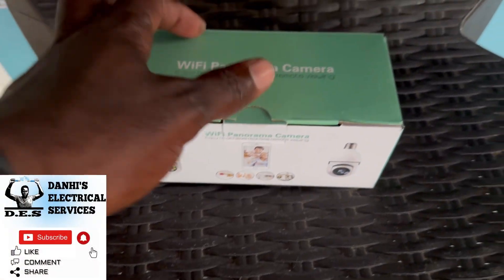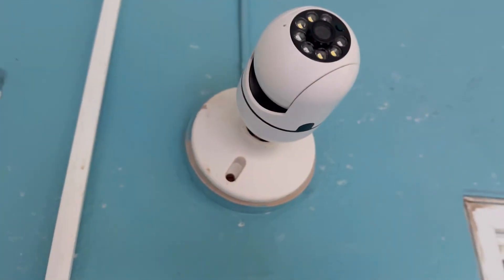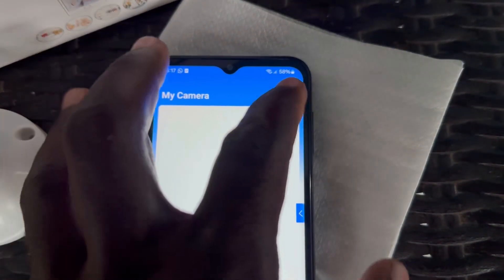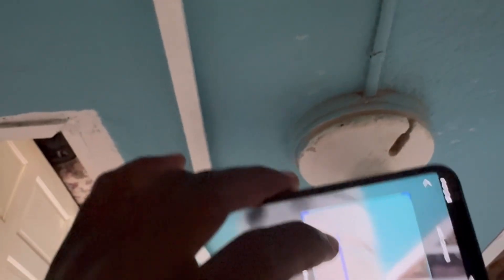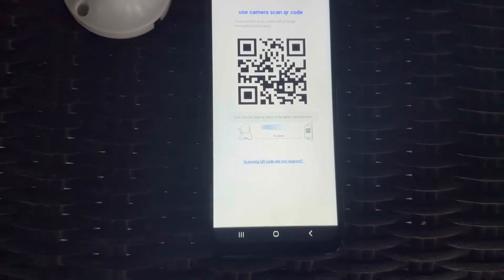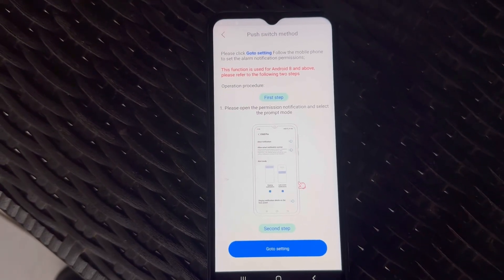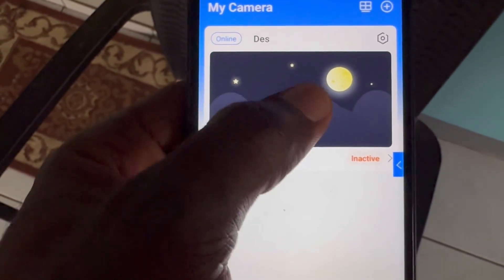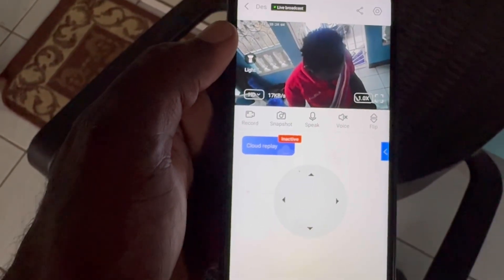How to Setup Bulb Camera and Add it to the App | V360 Pro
In this video I detailed how one can go about adding a bulb camera to the associated app (V360 Pro in this case).
If you're living in Jamaica, contact "Danhi's Electrical Services' on Instagram for all your camera supply and services.